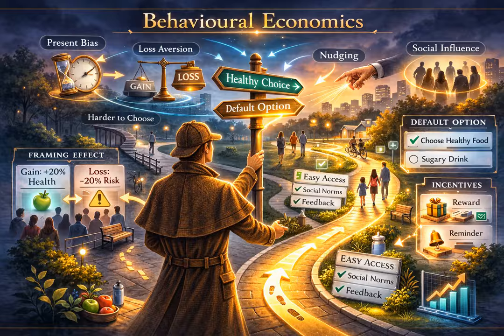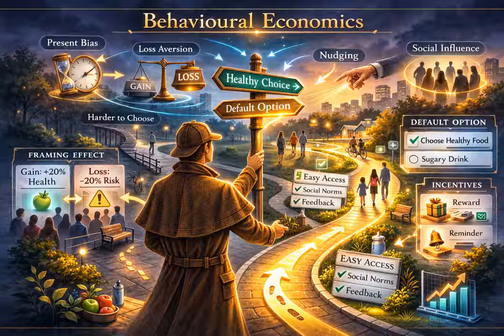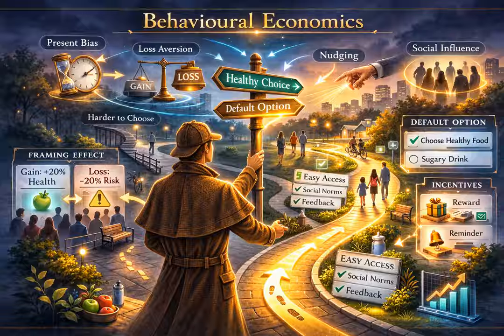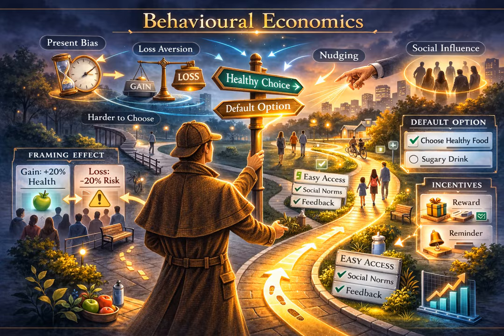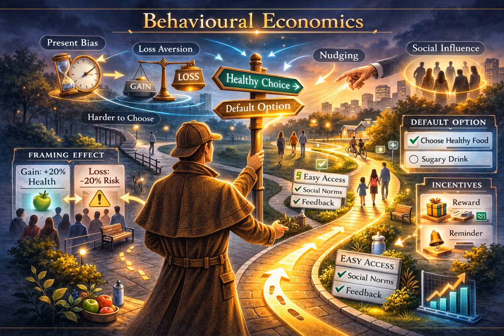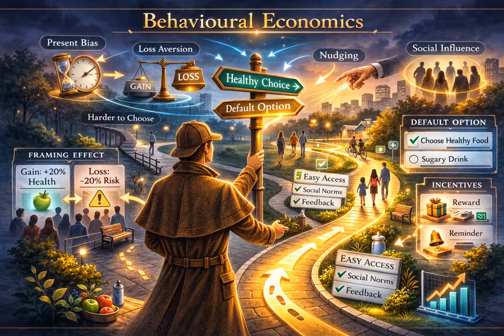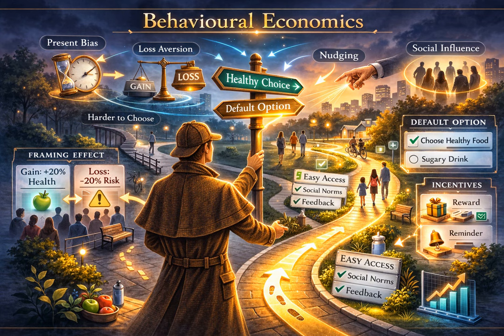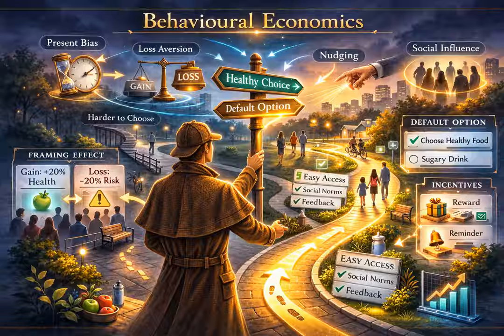GPH 53: Behavioural Economics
In this episode, Medlock Holmes steps into the subtle terrain between rational theory and real human behaviour.

Traditional economics assumes that individuals make rational decisions to maximise benefit. Behavioural economics challenges this assumption. People are influenced by cognitive biases, heuristics, framing, defaults, loss aversion, and social no…